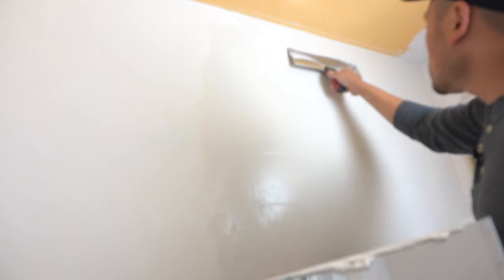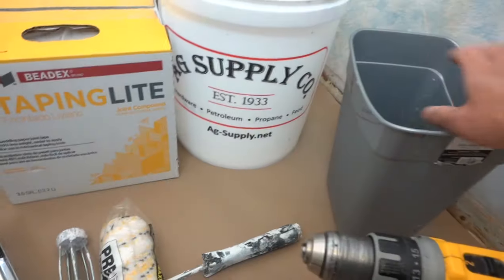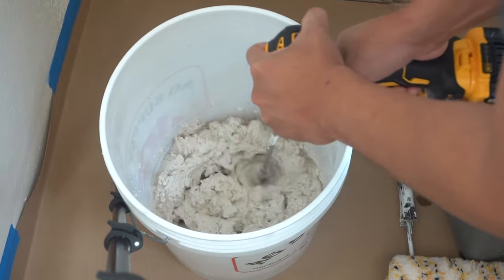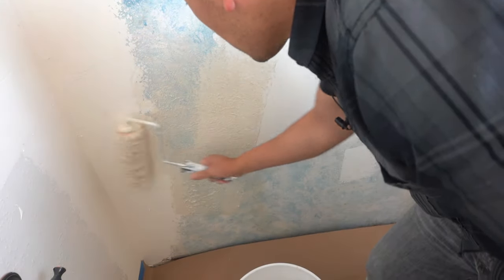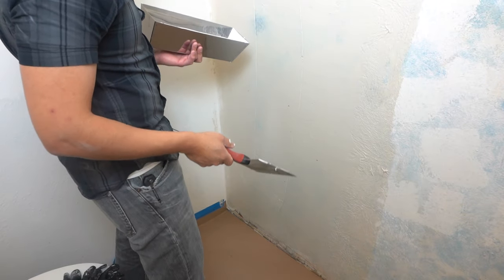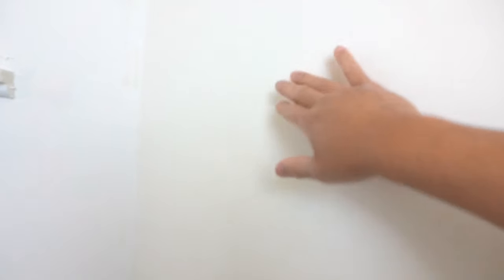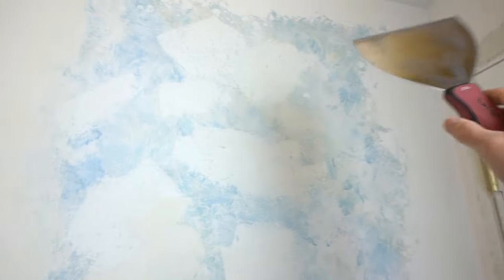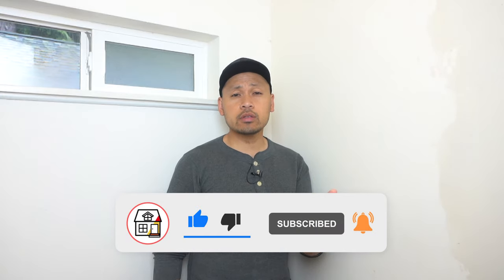How To Skim Coat A Wall The Easy Way! Tutorial DIY For Beginners!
ITEMS I USED:
- Drywall 6" Knife
- Drywall 12 " Knife
- 13" Steel Mud Pan
- Mud Mixer Attachment
- DeWalt Cordless Drill Kit
- Drywall Sander
- Joint Compound Mud Lightweight 5 Gallons
- Paint Roller Kit
- Paint Roller Extension Pole
- 35" x 166' Builders Mask Paper
- 2" Masking Tape
- 5 Gallon Bucket

On this drywall series I will be showing you how to skim coat a wall the easy way! This is great easy DIY for beginners!

UNITED STATES